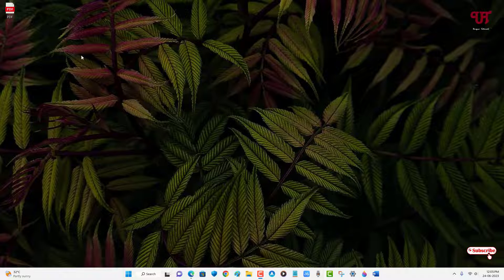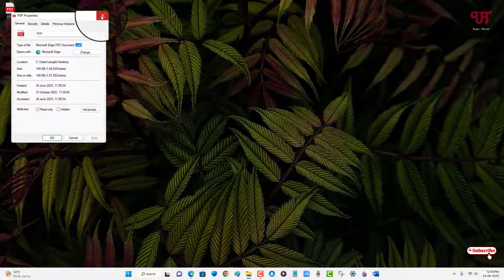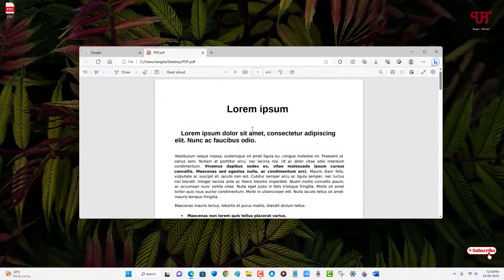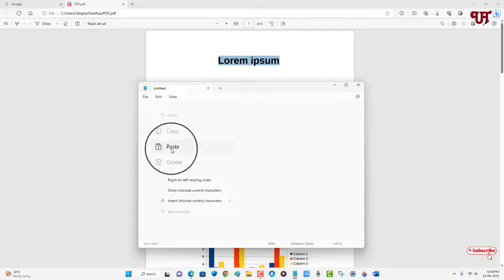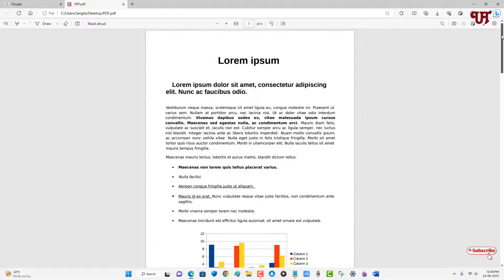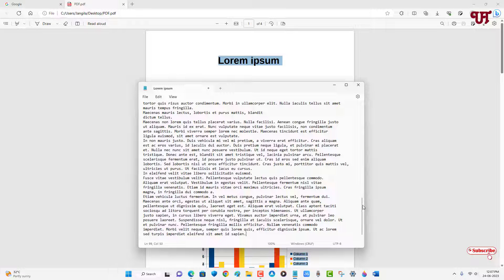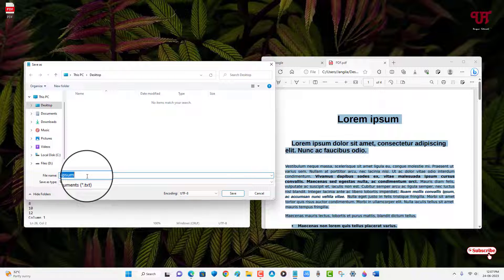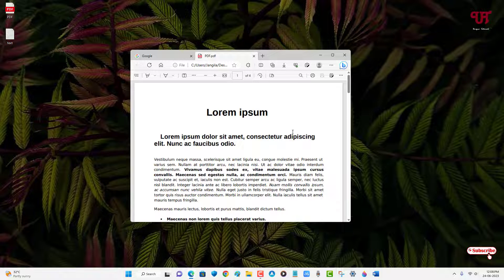How to Extract a Text or Entire Text from a PDF file without using 3rd party software in Windows ?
This video tutorial is all about How to Extract a Text or Entire Text from a PDF file without using 3rd party software in Windows.